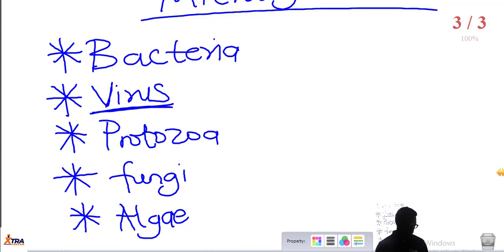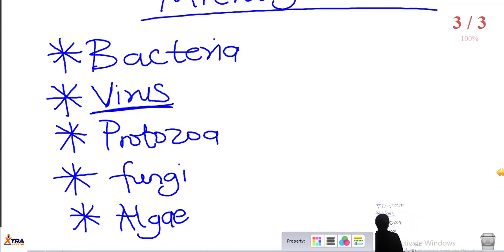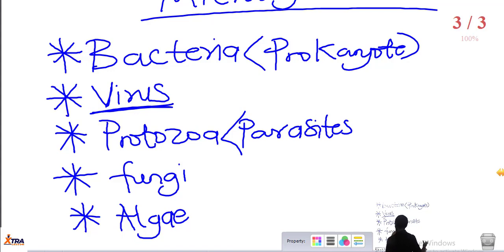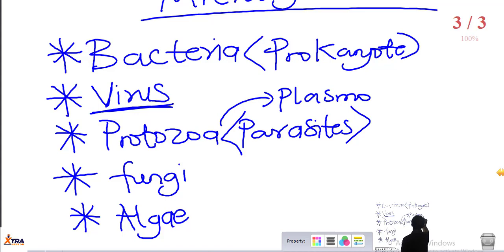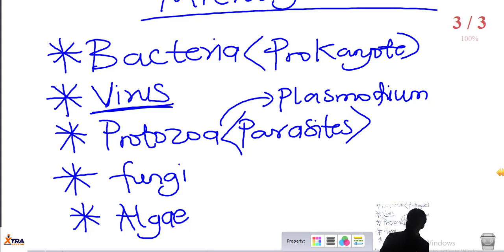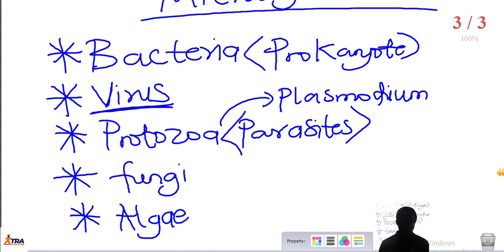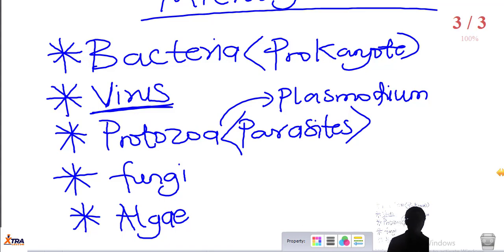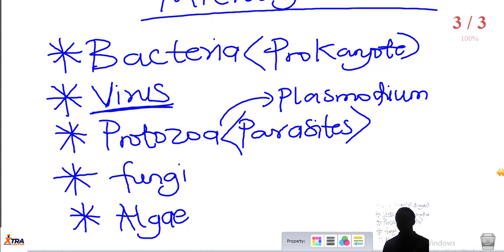Lecture 2 Classification Of Microorganisms